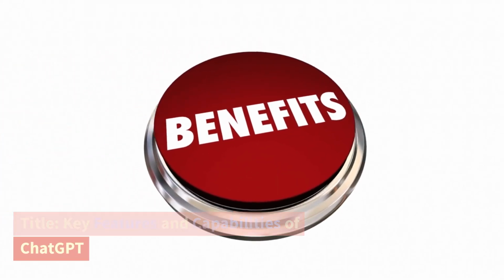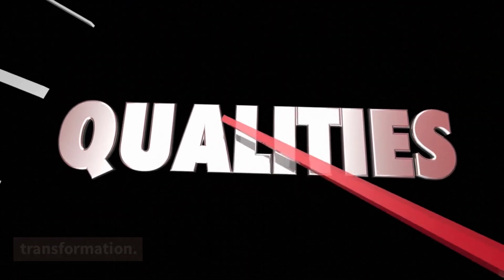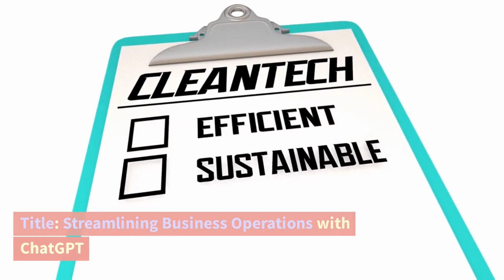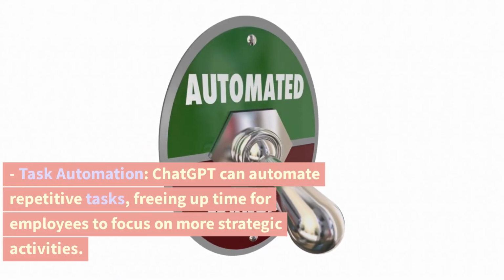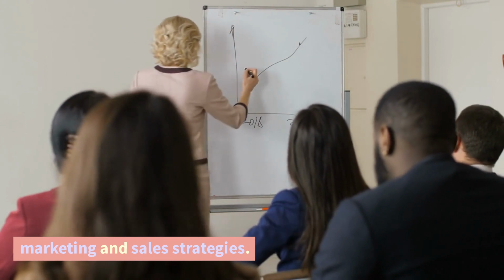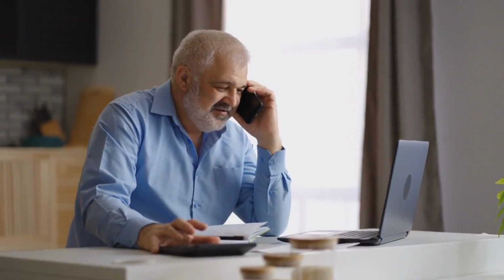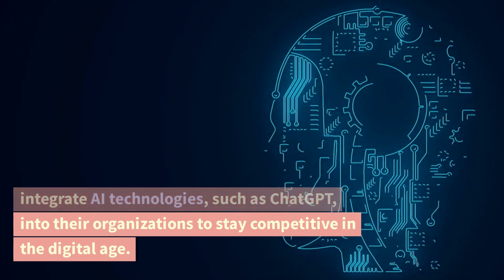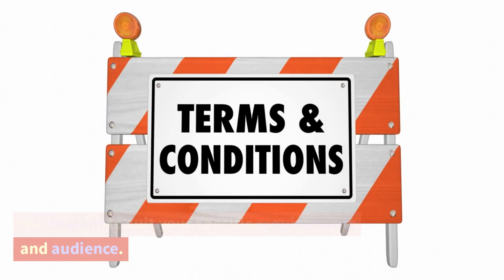CMPT641: ChatGPT/AI for Business Digital Transformation (WK #1 Introduction)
Slide 1:
Title: Introducing ChatGPT and the AI Revolution

- Start with an attention-grabbing title or heading to pique the audience's interest.
- Highlight the benefits and potential of AI technologies in driving innovation and efficiency in various industries.

Content:
- Definition of ChatGPT: ChatGPT is an advanced language model developed by OpenAI, capable of generating human-like text and engaging in conversational interactions.
- AI Revolution: AI has revolutionized various aspects of business operations, including customer service, data analysis, automation, and decision-making.
- Impact on Digital Transformation: AI enables businesses to enhance their processes, improve customer experiences, and gain a competitive edge.

Slide 2:
Title: Key Features and Capabilities of ChatGPT

- Provide an overview of the key features and capabilities of ChatGPT, highlighting its potential applications in the business context.
- Discuss the advantages and functionalities that make ChatGPT a valuable tool for digital transformation.

Content:
- Natural Language Processing: ChatGPT leverages natural language processing techniques to understand and generate human-like text responses.
- Contextual Understanding: ChatGPT maintains context during conversations, enabling more accurate and meaningful interactions.
- Adaptability and Learning: ChatGPT learns from user inputs and adapts to different scenarios, allowing for personalized and tailored responses.
- Multilingual Support: ChatGPT supports multiple languages, enabling businesses to engage with a global customer base.

Slide 3:
Title: Applications of ChatGPT in Customer Service

- Illustrate how ChatGPT can revolutionize customer service operations and enhance customer experiences.

Content:
- Automated Chat Support: ChatGPT can provide instant responses to customer queries, reducing response times and improving customer satisfaction.
- Personalized Interactions: ChatGPT can offer tailored recommendations and assistance based on individual customer preferences and needs.
- 24/7 Availability: With ChatGPT, businesses can provide round-the-clock customer support, increasing accessibility for customers.

[Insert relevant picture(s) related to customer service or chatbot interactions]

Slide 4:
Title: Harnessing ChatGPT for Data Analysis

- Showcase the capabilities of ChatGPT in analyzing and extracting insights from vast amounts of data.

Content:
- Data-driven Decision-making: ChatGPT can analyze large datasets to identify patterns, trends, and actionable insights, aiding in strategic decision-making.
- Data Processing Efficiency: ChatGPT's ability to process and understand complex data structures enables businesses to extract valuable information quickly.
- Data Visualization: ChatGPT can generate visual representations of data, simplifying complex information for better comprehension.

[Insert relevant picture(s) related to data analysis or data visualization]

Slide 5:
Title: Streamlining Business Operations with ChatGPT

- Demonstrate how ChatGPT can automate and streamline various business processes.

Content:
- Task Automation: ChatGPT can automate repetitive tasks, freeing up time for employees to focus on more strategic activities.
- Workflow Optimization: ChatGPT can analyze workflows and suggest improvements, increasing operational efficiency.
- Virtual Assistants: ChatGPT can serve as virtual assistants, providing real-time support and performing tasks such as scheduling appointments and managing calendars.

[Insert relevant picture(s) related to business operations or virtual assistants]

Slide 6:
Title: Enhancing Marketing and Sales with ChatGPT

- Highlight the role of ChatGPT in improving marketing and sales strategies.

Content:
- Personalized Marketing Campaigns: ChatGPT can generate personalized marketing content and recommendations based on customer preferences and behavior.
- Lead Generation: ChatGPT can qualify leads and provide valuable information to sales teams, increasing conversion rates.
- Sales Support: ChatGPT can assist in

 sales processes by answering product-related questions, addressing customer concerns, and offering relevant recommendations.

[Insert relevant picture(s) related to marketing or sales]

Slide 7:
Title: Conclusion and Call-to-Action

Content:
- Summarize the key points discussed in the presentation.
- Emphasize the transformative potential of ChatGPT and AI in driving business digital transformation.
- Encourage the audience to explore and integrate AI technologies, such as ChatGPT, into their organizations to stay competitive in the digital age.

[Insert relevant picture(s) representing digital transformation or futuristic technology]